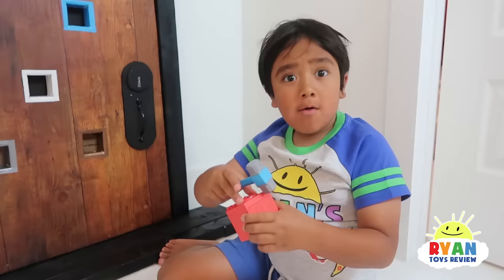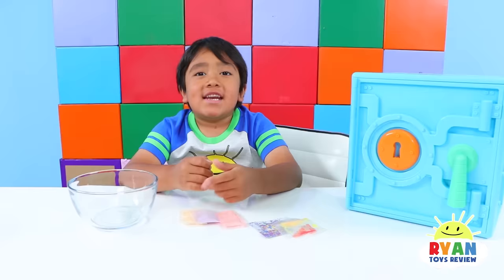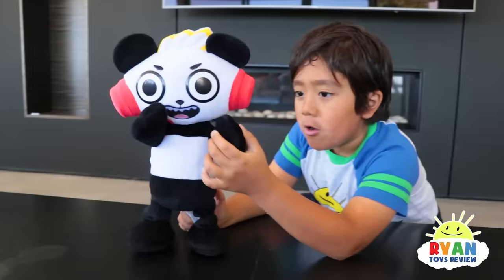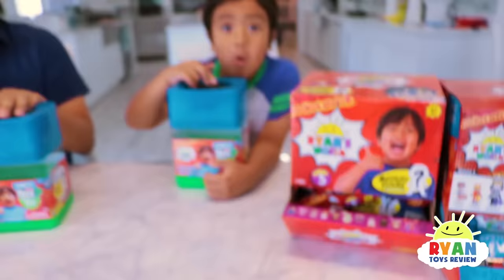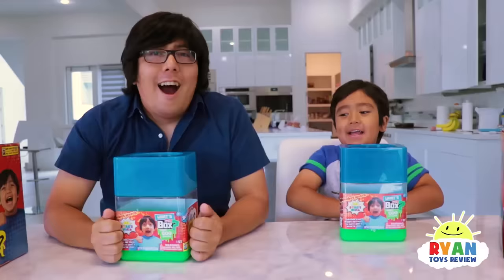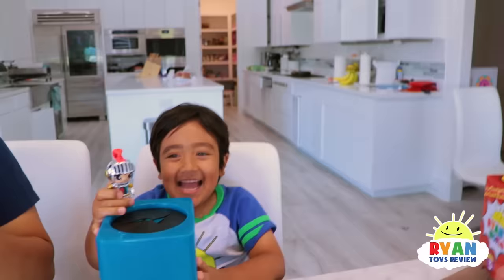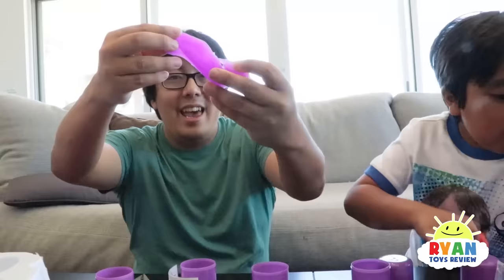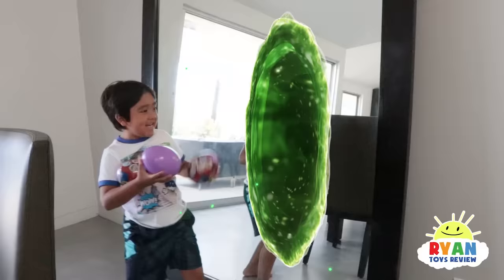Ryan finds a secret door in his room!!!!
Ryan finds the secret door in his room! Ryan goes through the secret door for new Ryan's World toys! Fun Pretend Play Video for kids with Super Surprise Safe, RC remote control toys, Como Panda, Ultimate Red Titan and more!!!